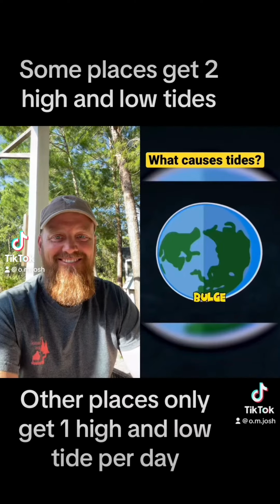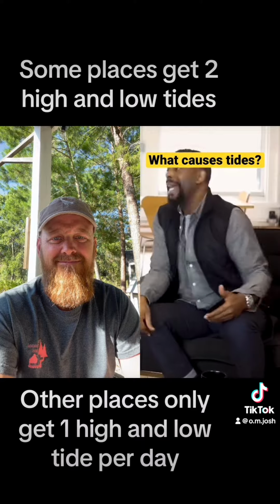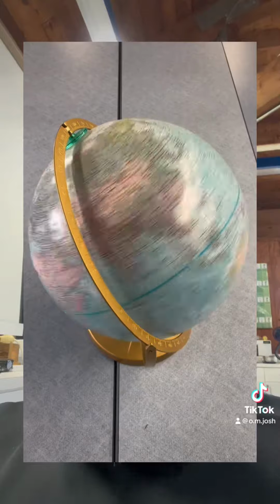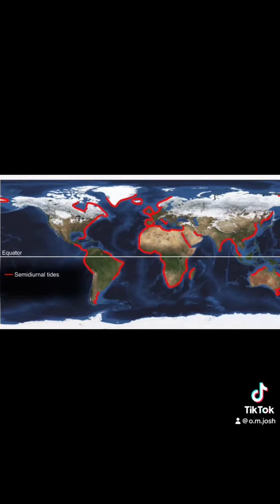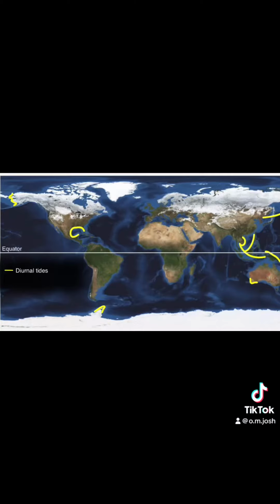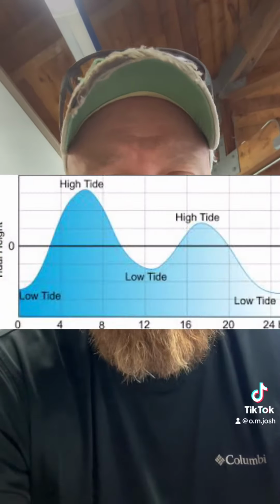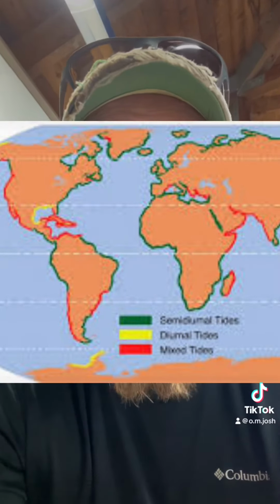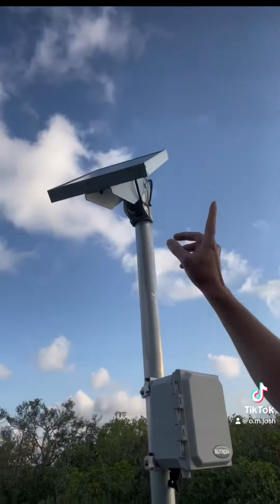Tidal patterns! Diurnal, semi and mixed.